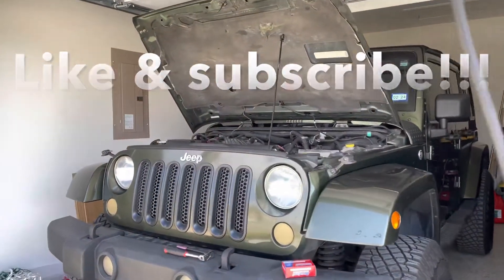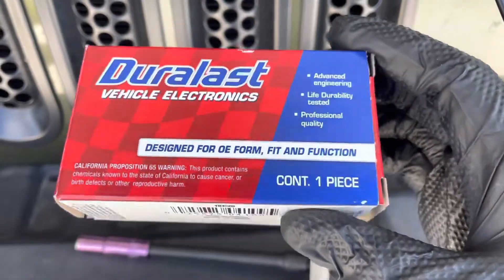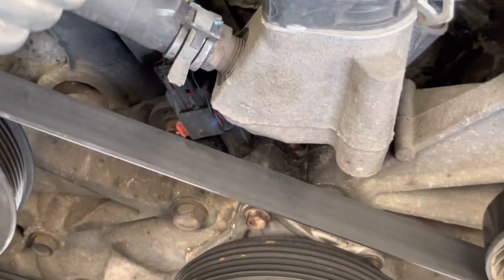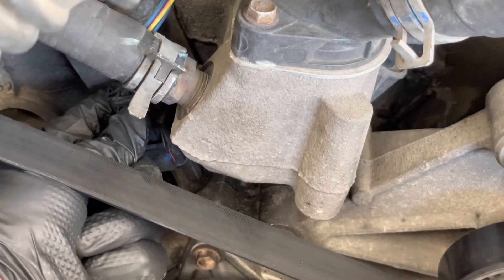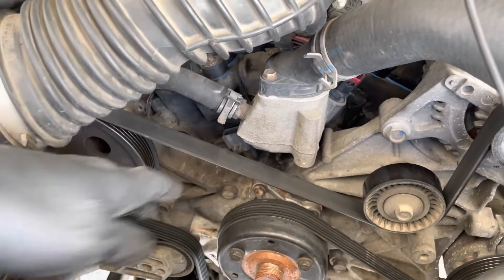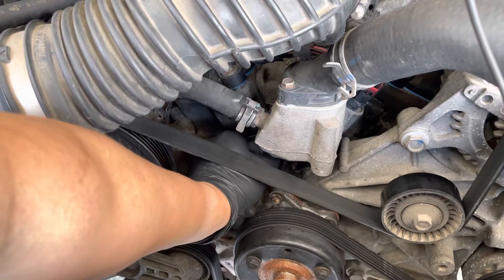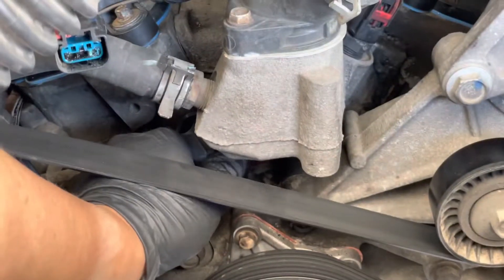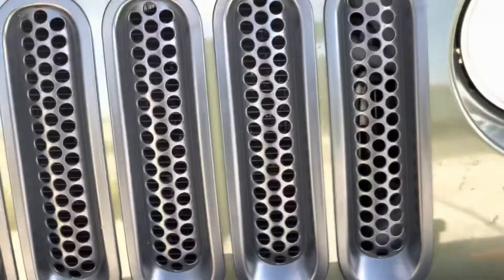Jeep Wrangler JK: Replace camshaft position Sensor with checkenginelight p0340 under 4 minutes!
How to replace the Camshaft Position Sensor A Circuit Bank 1 with is check engine light code P0340 P0344 on 3.8V6 Engine

Duration: 20 minutes or so

Tools needed:

10 mm socket bit
3/ 8 ratchet
3/ 8 extension for ratchet